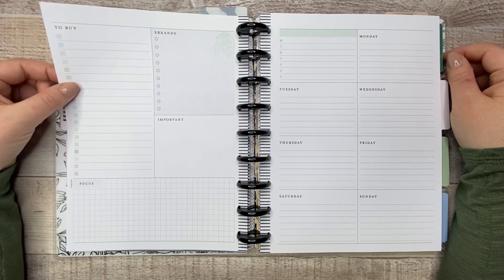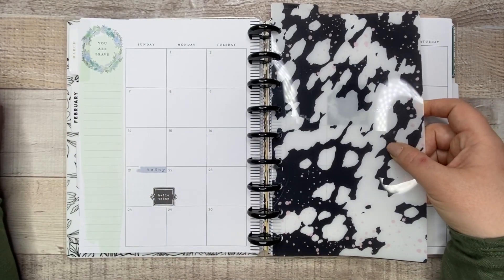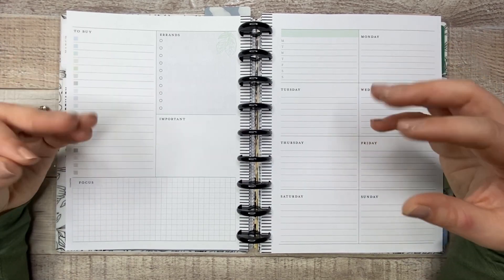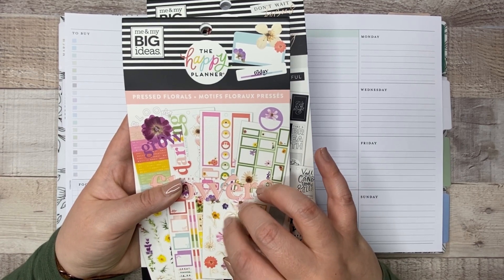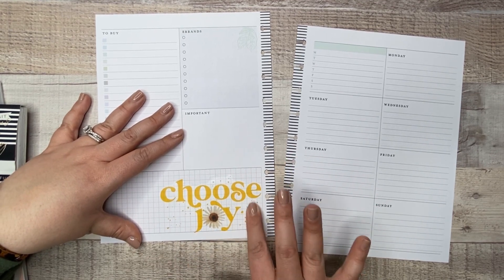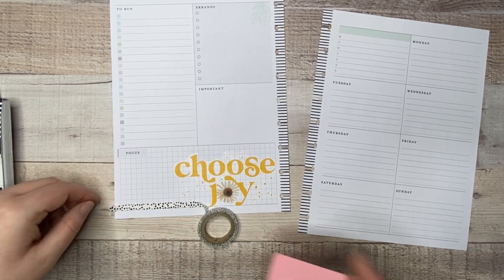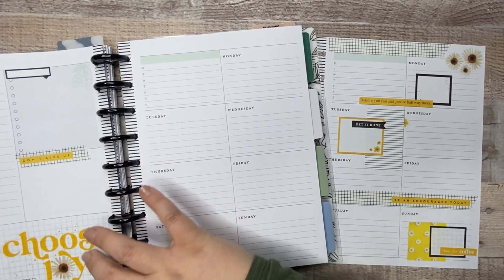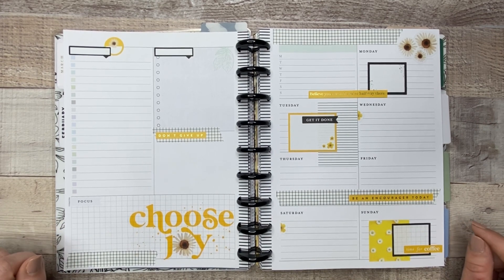PLAN WITH ME // Dashboard Happy Planner // Black & Yellow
NEW HAPPY PLANNER SPRING RELEASE // Squad Box Unboxing